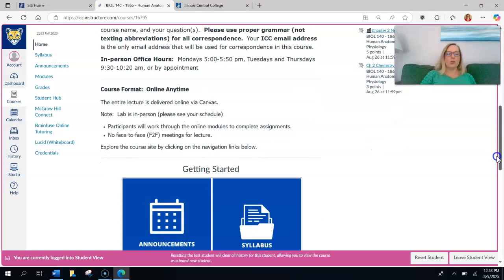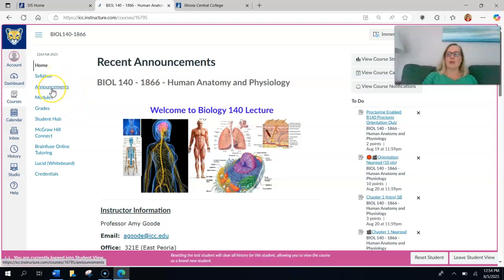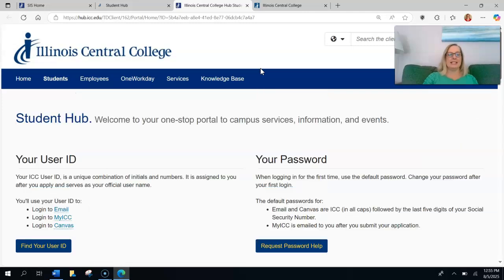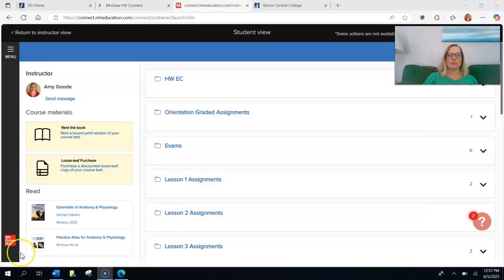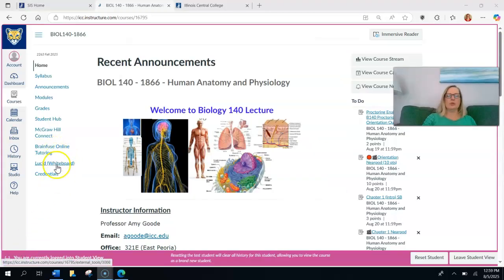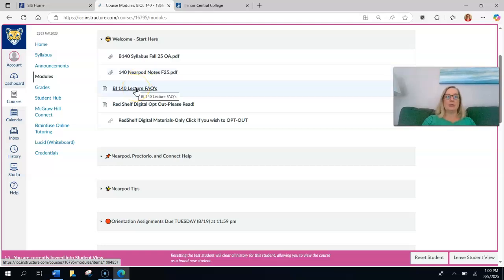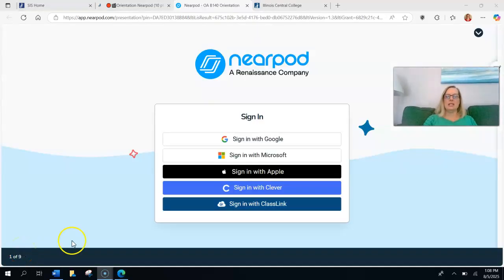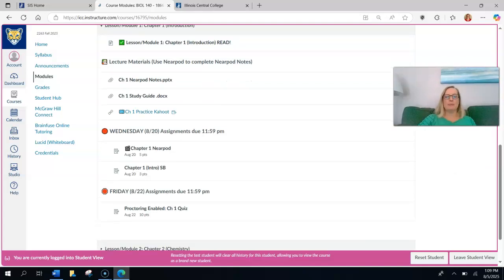140 OA Welcome